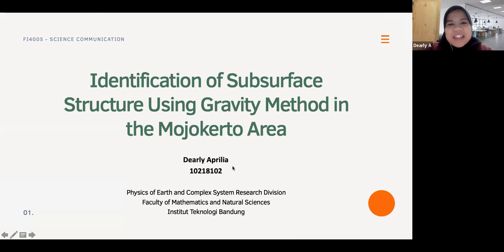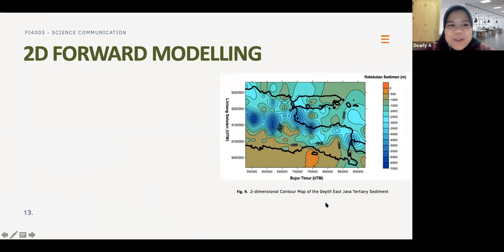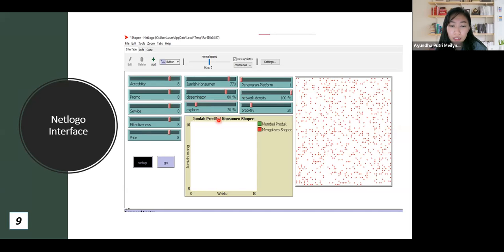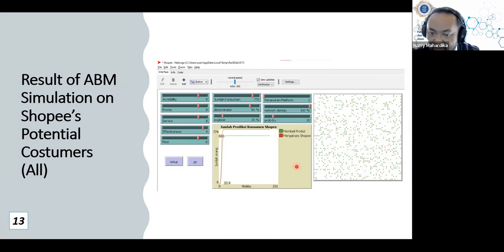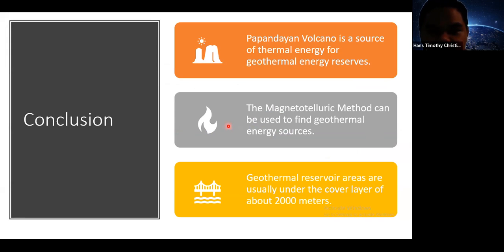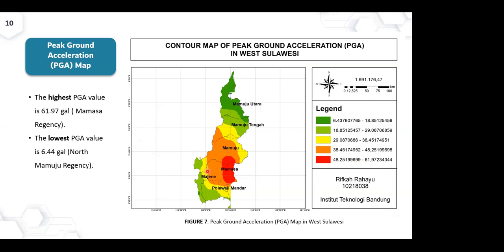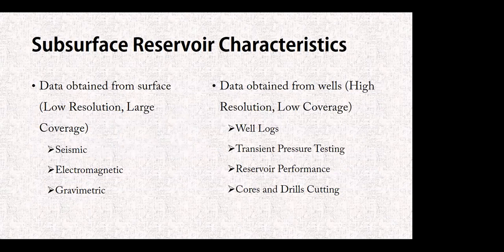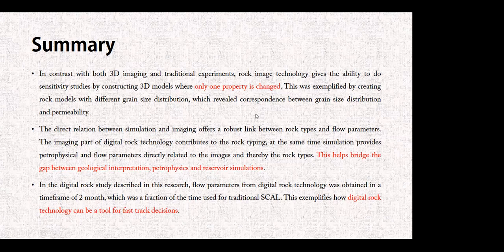FI4005 Scientific Communication Lecture, Tuesday November 30th 2021. Physics ITB